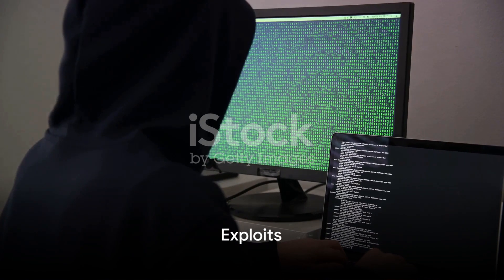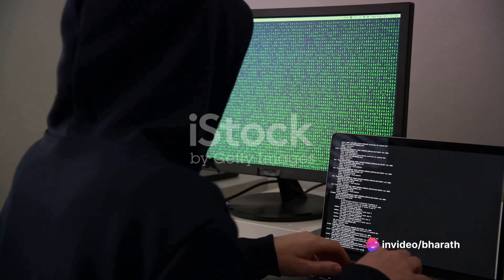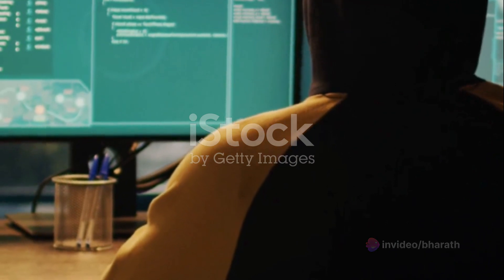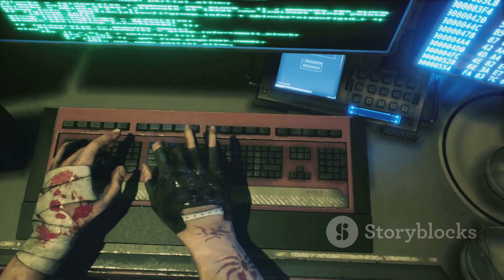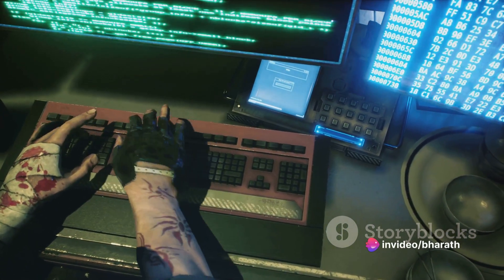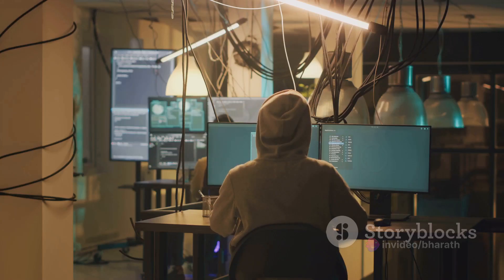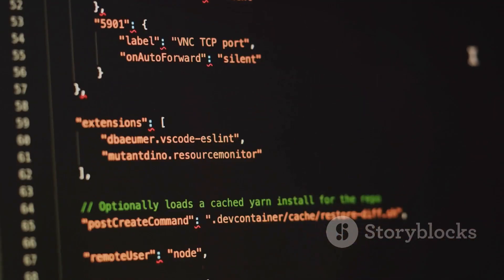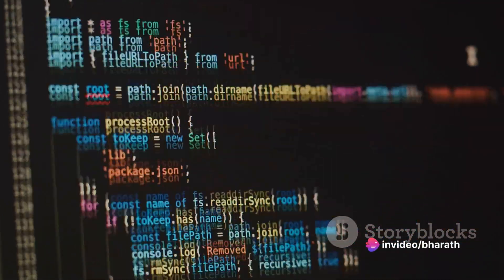Vulnerability vs Exploit: Unraveling Cybersecurity Concepts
In this informative video, we delve into the intriguing world of cybersecurity as we demystify the concepts of vulnerability and exploit. Join us as we break down the differences between these two buzzwords and explore their implications in the digital realm.

🔒 Discover the fundamentals of vulnerability and understand how it leaves your digital assets at risk.

🛡️ Dive deep into the world of exploits and learn how hackers leverage vulnerabilities to gain unauthorized access.

🔑 Gain valuable insights on securing your devices and networks against potential cyber threats.

With expert explanations and real-world examples, this video serves as a comprehensive guide for anyone interested in understanding the vulnerabilities and exploits lurking in the digital landscape.

OUTLINE:

00:00:00 Introduction to Vulnerabilities and Exploits
00:00:17 Vulnerabilities
00:00:54 Exploits
00:01:28 Summary